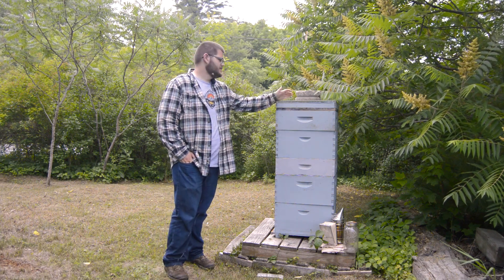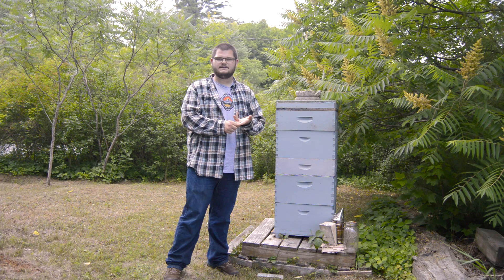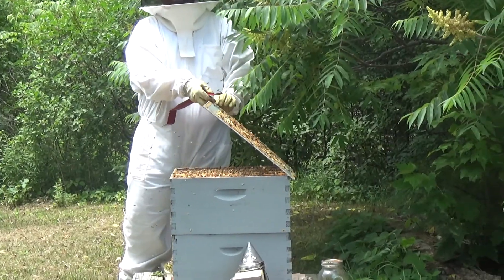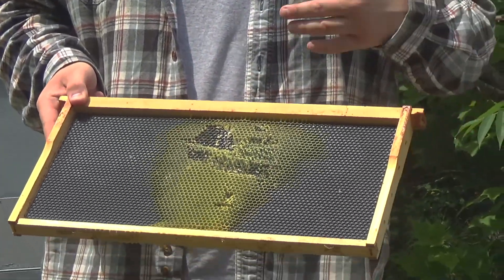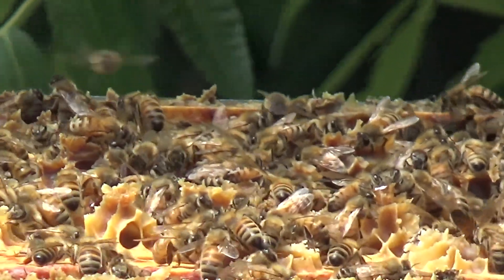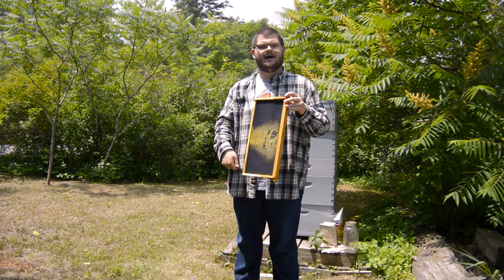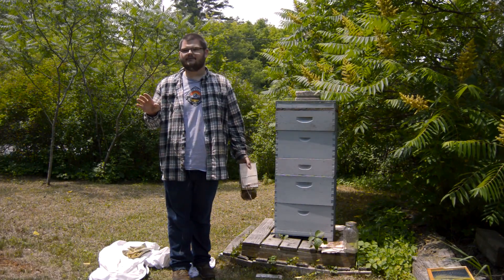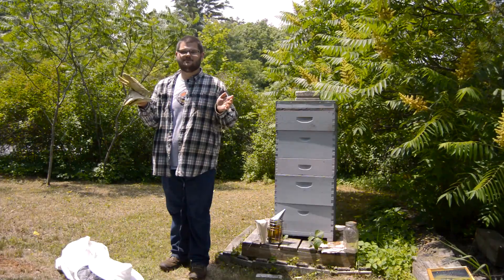The Buzz on Beekeeping Walkthrough